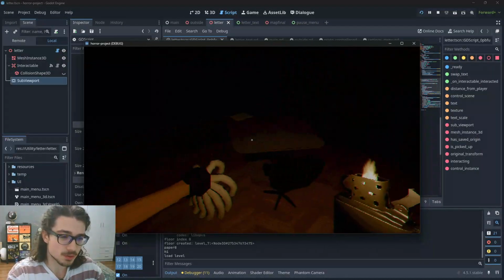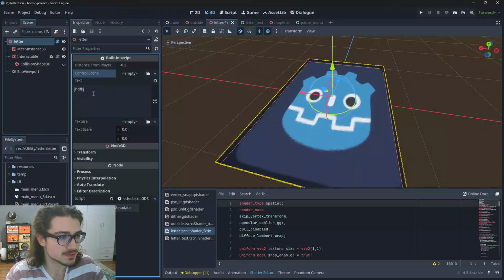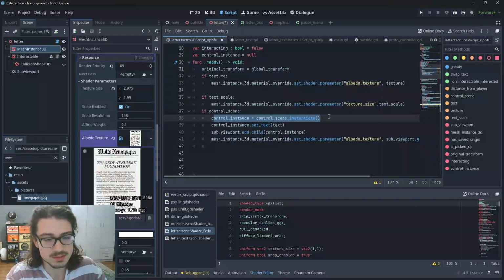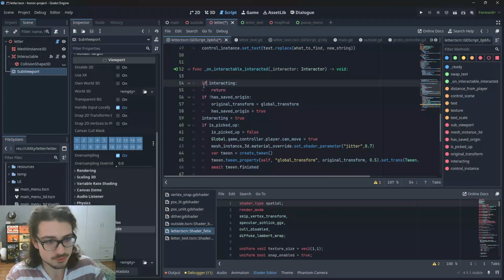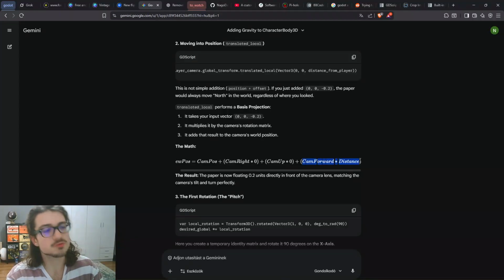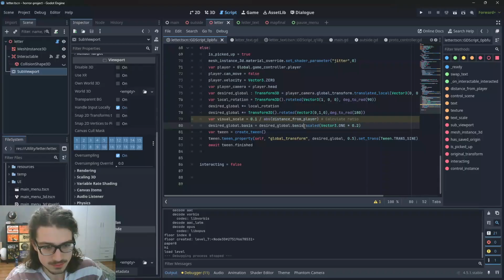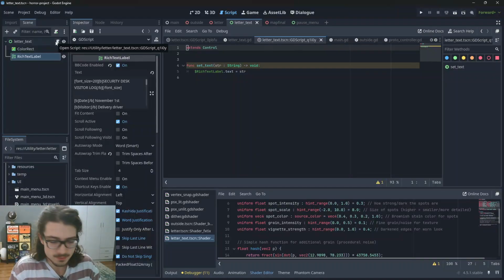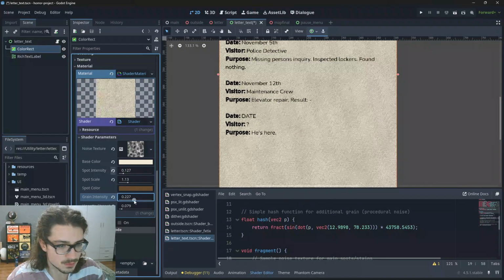Basic Letter / Paper Pickup System in Godot 4 (3D)!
Easy way to create a letter pickup system 3D in Godot!

If you're interested this is for a game I'm making called "The Final Shift" where  you play as a janitor in an old office, going from floor to floor, but things start to change subtlety and weird things start to happen as the story unfolds.